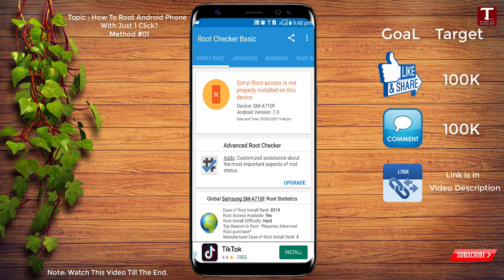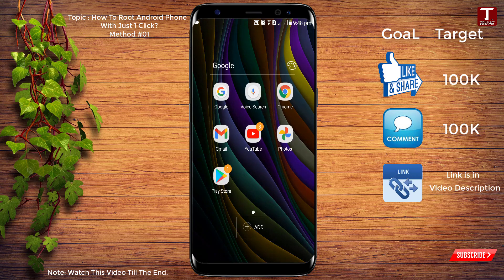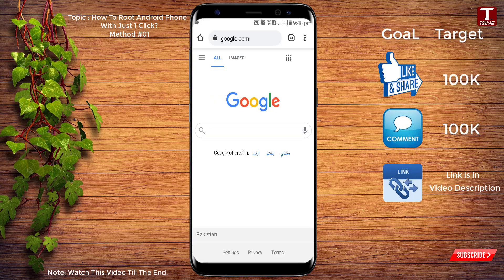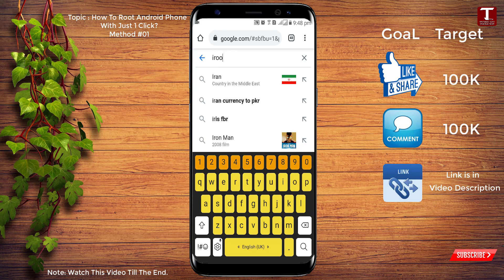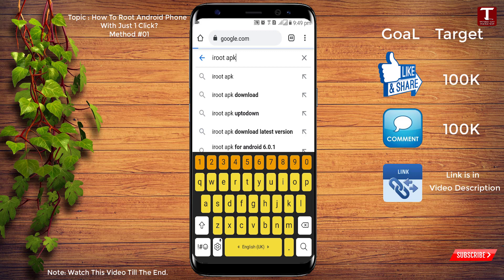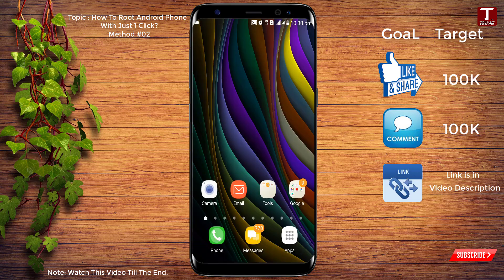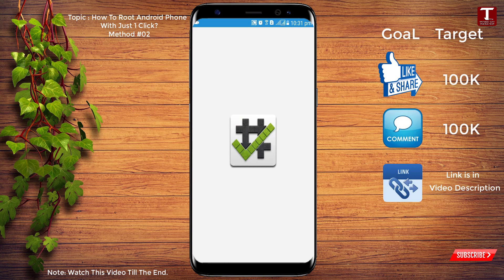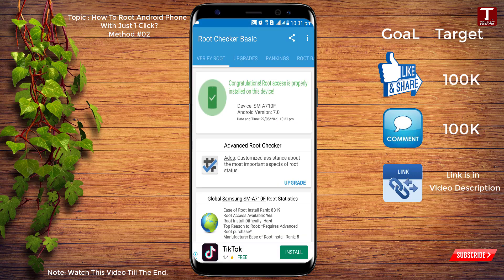Root Android Phone | One click ROOT Easy Tutorial | How To root Android Phone Without Computer 2024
How to Root any Android phone | One click ROOT Easy Tutorial

The Easiest Way To Root Any Android Device Without A Computer(2024 WORKS)

how to easily ROOT any Android phone, Rooting is a very complicated process, but with the help of KingRoot application, we can root almost any android phone with one click, it's safe and your data will not be lost by using this method.

Most of the Android devices will be rooted through KingRoot app.However if your device has a double locked bootloader unlock bootloader first.

In this video i will show you how to root your Android phone or tablet easily.It will work on most of the Android devices.It will automatically install superSU and give your full control of your devices so that you can customize,install custom roms, recovery .It works On Samsung, HTC Sony Motorola Micromax, Xaiomi Asus LG and Others.Its a full tutorial.so do watch the complete video before startingNo Computer is needed,No USB,No flashing Shot method,No risk,No Brick,Fast And Sleek.FastRooting.SafeRooting

 Root Android Phone - How To root Your Android P...

How To Sign out Of Google Account On Android & iOS 2024 || How To Remove Google Account From Phone 👇👇

How To Move Apps From Internal Storage To SD Card 2024 || How To Transfer Apps From Internal Storage 👇👇

How To Remove Last Name On Facebook 2024 || How To Make Single Name On Facebook 2024 👇👇

How To Hide Subscribers On a Youtube Channel 2024 || Hide Youtube Subscribers On Android or iOS 👇👇

How To See Facebook Account Password 2024 || How to See Your Facebook Password if you forgot in 2024 👇👇

Video Timestamps:
0:00 Intro
0:05 Root Android Phone | One click ROOT Easy Tutorial | How To root Android Phone Without Computer 2024

🤞🏻KEEP SUPPORTING